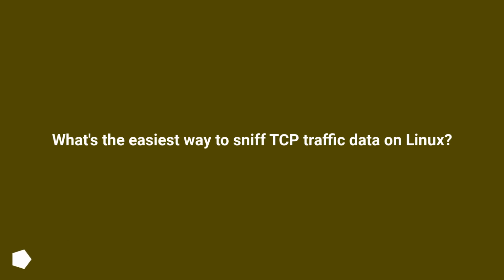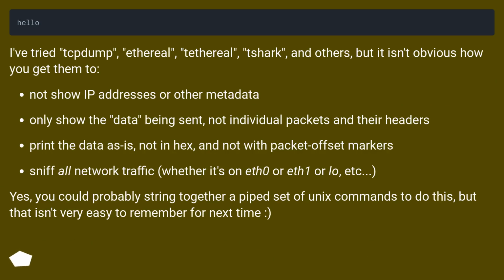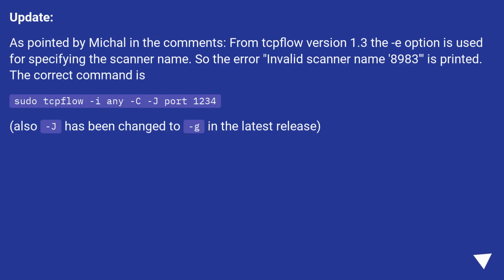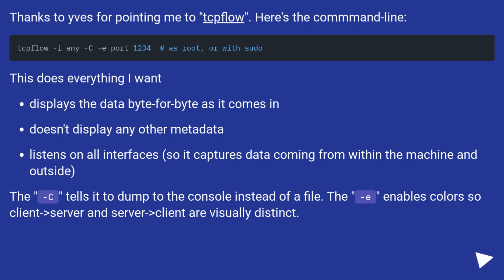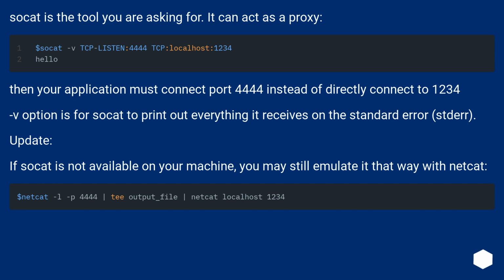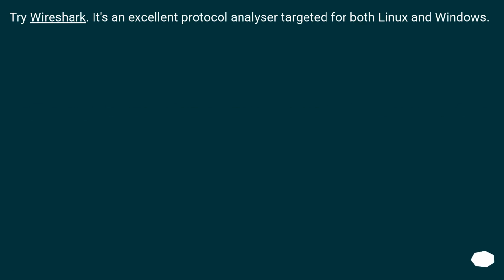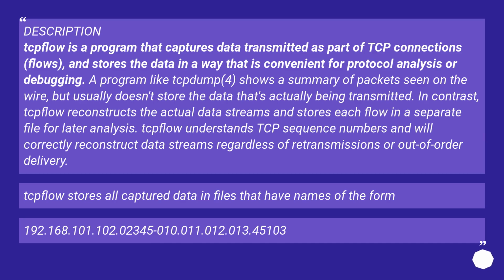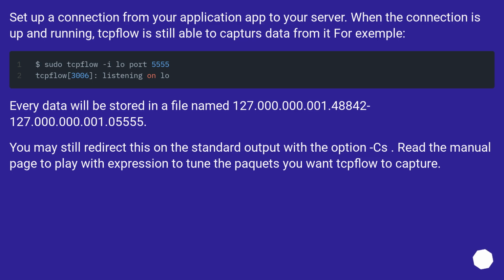What's the easiest way to sniff TCP traffic data on Linux?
Chapters
00:00 Question
01:33 Accepted answer (Score 121)
03:01 Answer 2 (Score 34)
04:02 Answer 3 (Score 19)
04:17 Answer 4 (Score 14)
06:24 Thank you